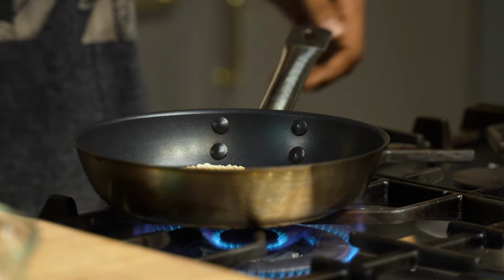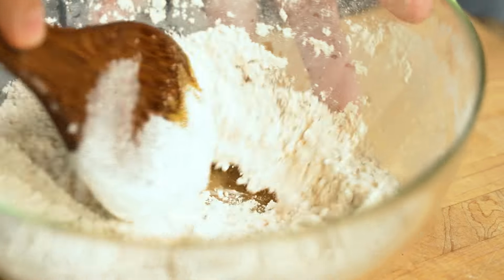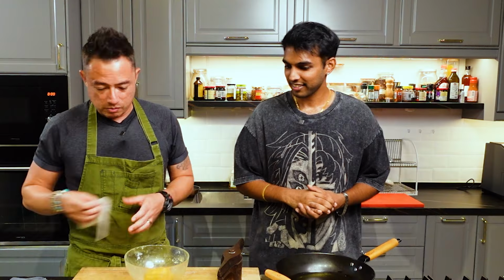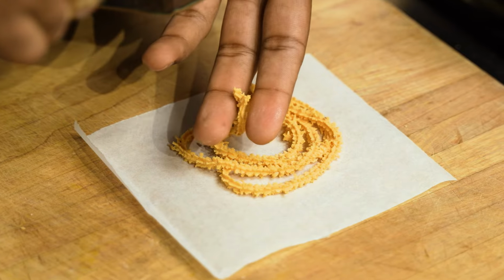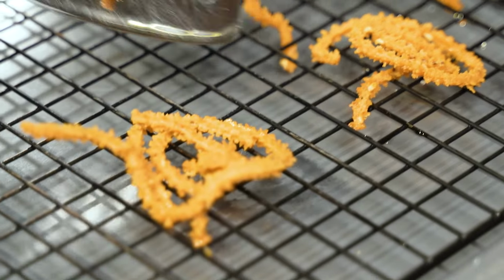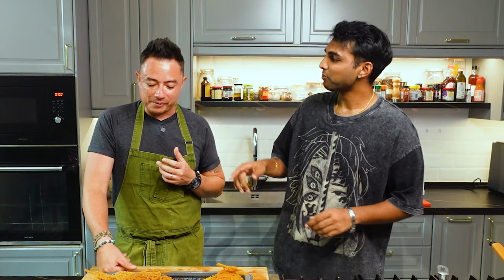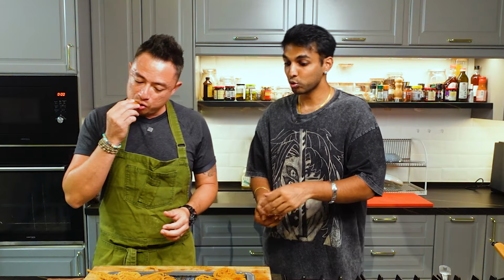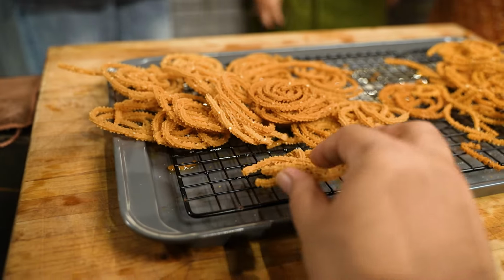MALAYSIANS’ FAV 🇲🇾 : MURUKKU FT. KIDD SANTHE | SHERSON LIAN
We are approaching the Merdeka season 🇲🇾 and it’s the perfect time for me to share with y'all one of Malaysians’ fav snack that we always munch anytime anywhere. This week I have my brother, @Kiddsanthe, the amazing local rapper who will be teaching me how to make Murukku from scratch! 🔥 But actually I think he's trying to steal my show 😭. Let's see who makes the best Murukku shape using the Murukku Achi! 😂

Selamat Hari Merdeka 🇲🇾✨!

Ingredients:
✏️4 tbsp - Urad Dhal (roast & blend)
✏️1 cup - Rice flour
✏️¾ tsp - Carrom seed
✏️½ tsp - Chilli powder
✏️¾ tsp - Saseme seed

[SHERSON LIAN - TV Host, Chef & Entrepreneur]

Sherson Lian kicked off his TV career with hosting a cooking show called ‘5 Rencah 5 Rasa’ on TV3 Malaysia for a decade with 24 seasons and 1500+ recipes! He has also hosted multiple TV shows on the Asian Food Network (previously AFC), including "Amazing Food Challenge; Fun in the Philippines', ‘Great Dinners of The World’, 'Reality Bites' and 4 seasons of ‘Family Kitchen with Sherson’ together with his mum.

Sherson Lian is the co-founder of Makhan by Kitchen Mafia, a restaurant in Petaling Jaya, KL and Kitchen Mafia, an F&B solutions company that offers catering, private dining/chef's table sessions and restaurant/menu consultancy among other services.